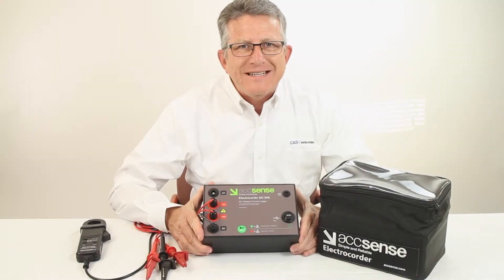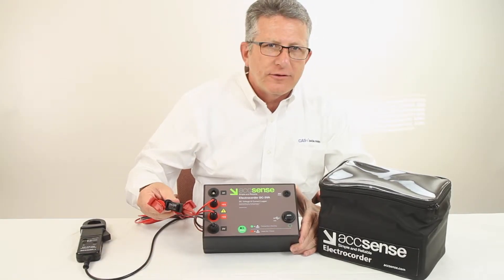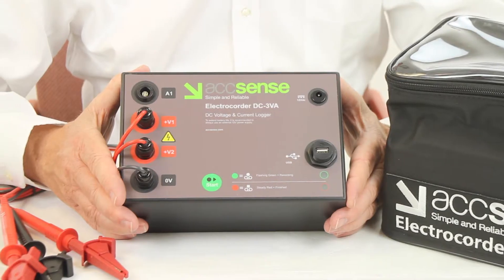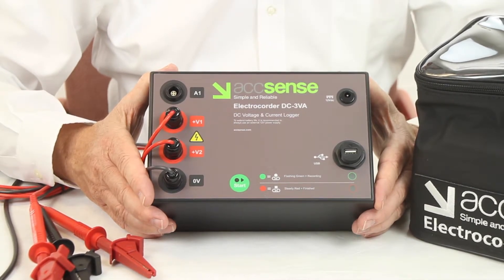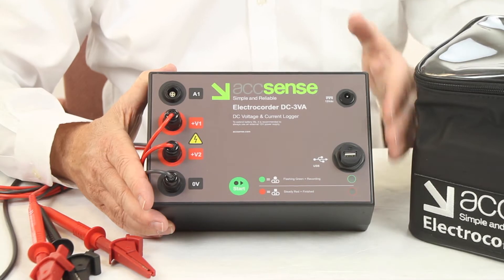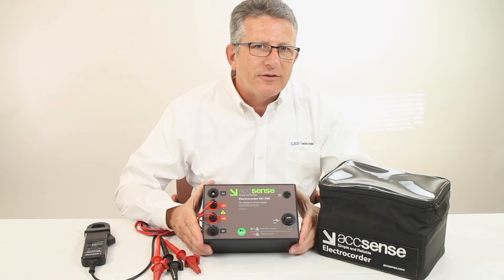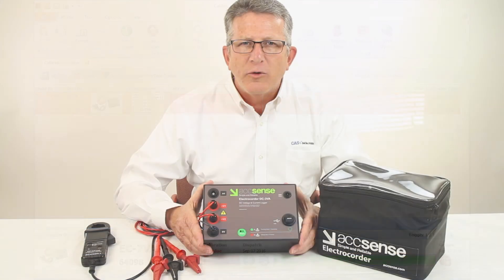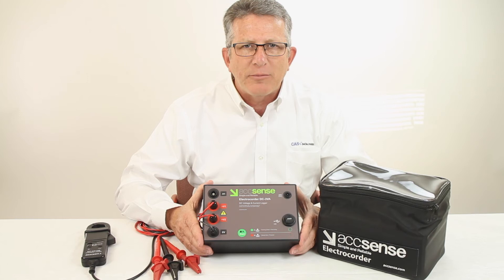Accsense Electrocorder DC-3VA Data Logger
The Accsense Electrocorder DC-3VA two-channel data logger is specifically designed to accurately monitor one or two DC voltage channels, 1V to 300Vdc & loads up to 300Adc, and one DC current channel.

The logger comes in a kit including the logger, three fused voltage leads, a DC current probe, USB lead, 12Vdc PSU, Electrosoft software, and a convenient carrying case.